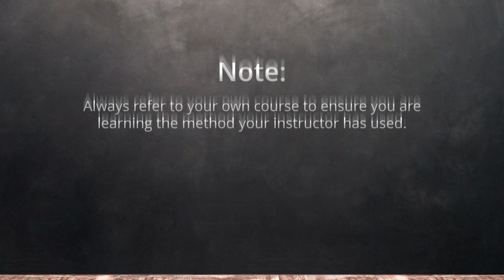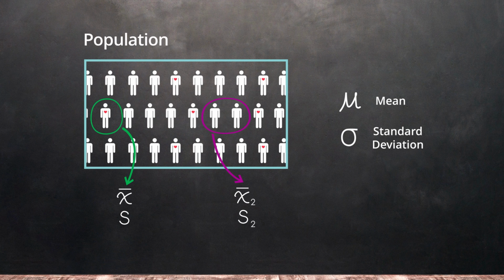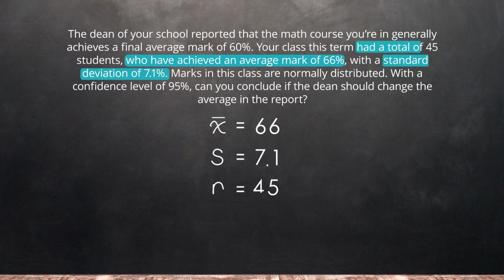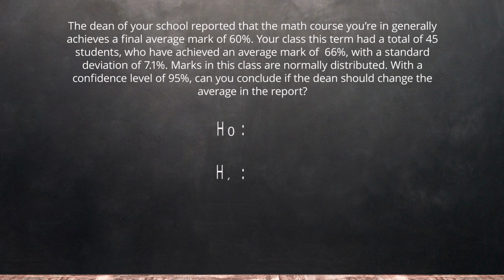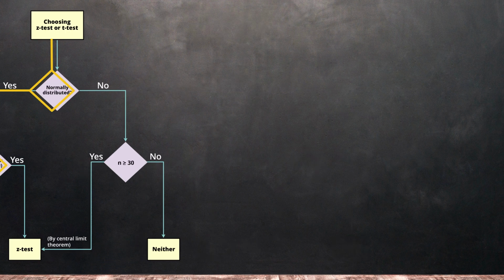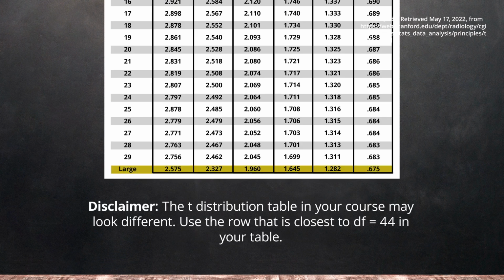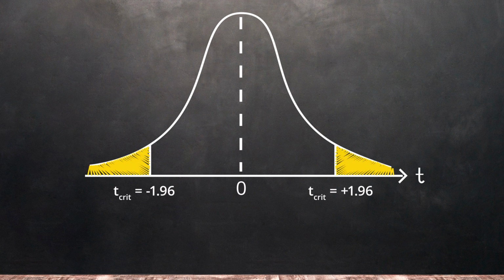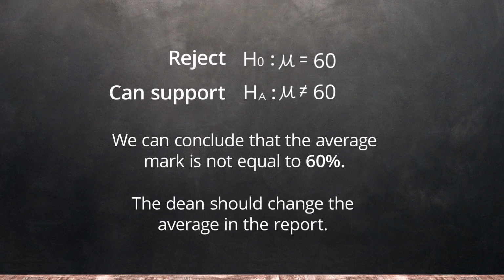One Sample Hypothesis Testing